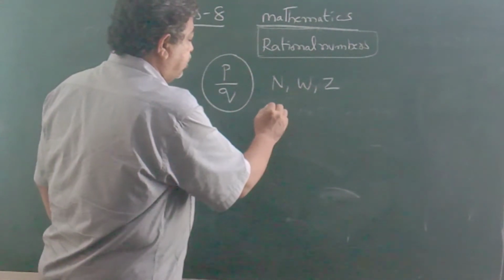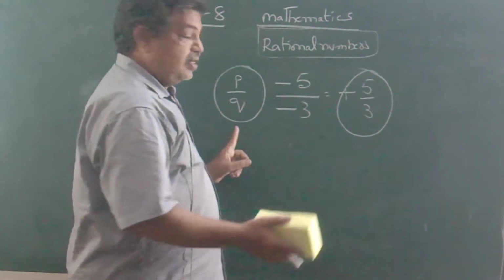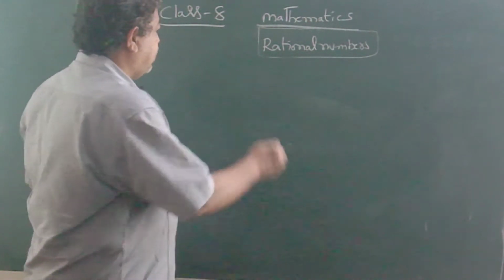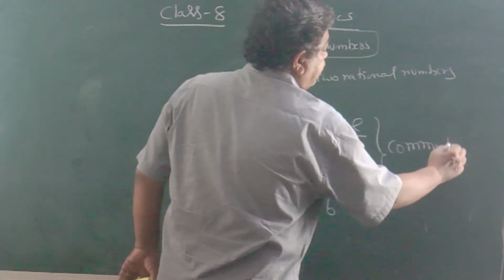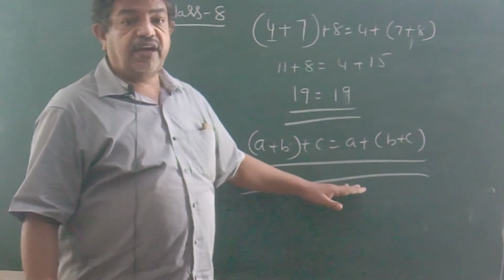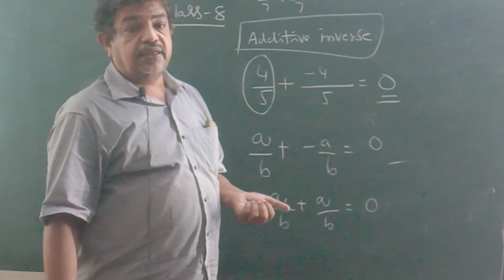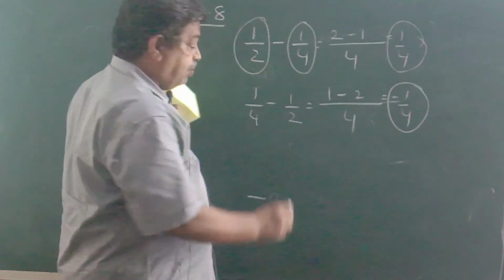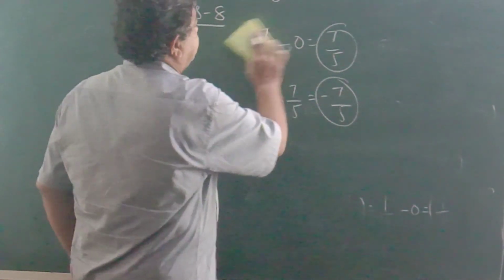June 14, 2021